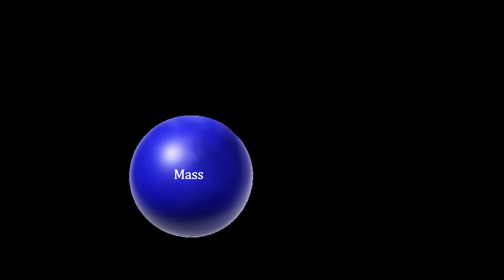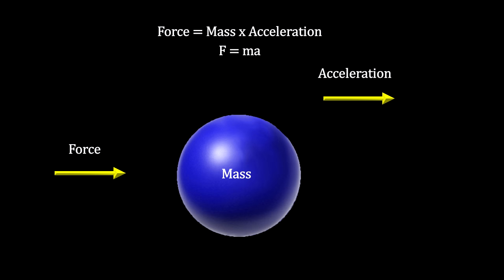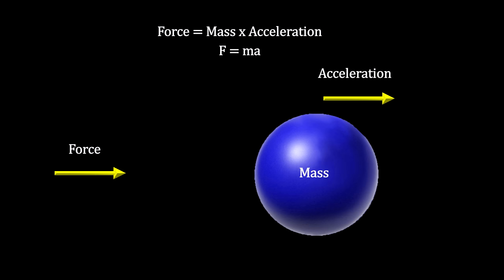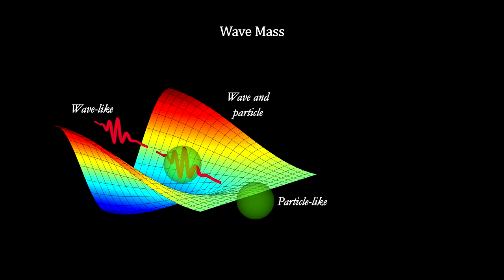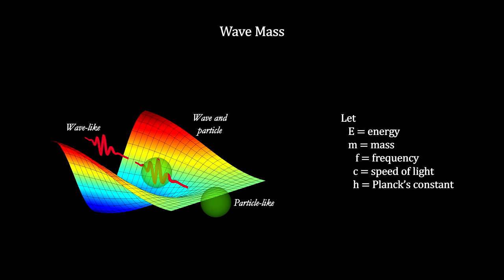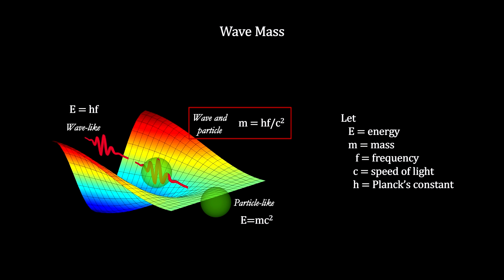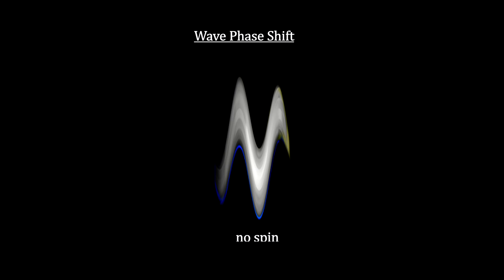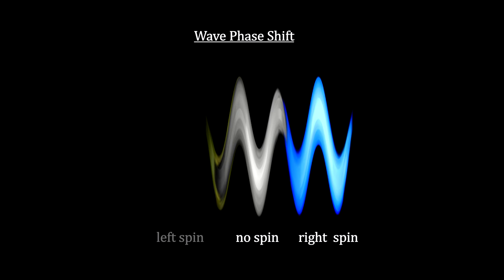Classroom Aid - Elementary Particle Mass